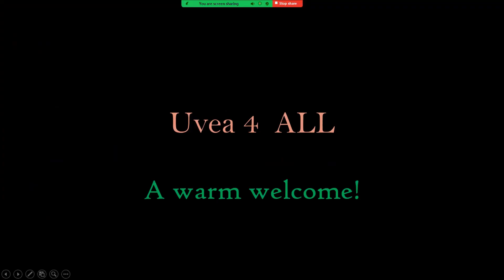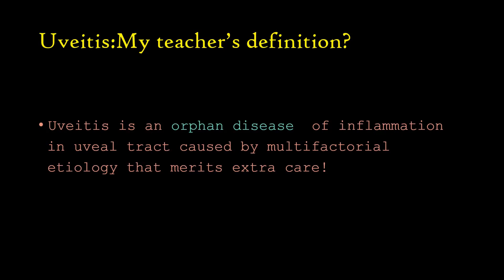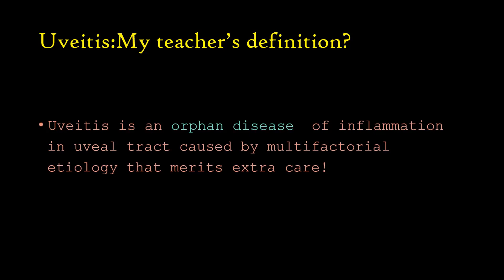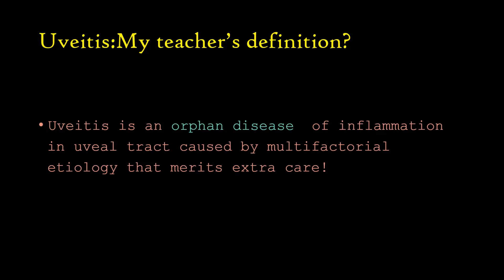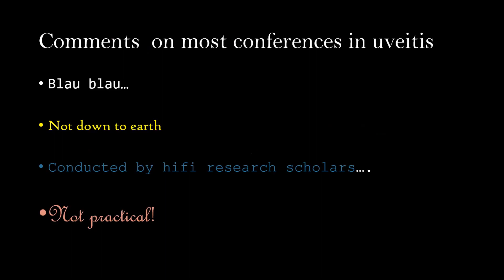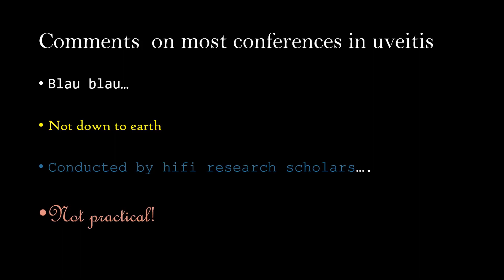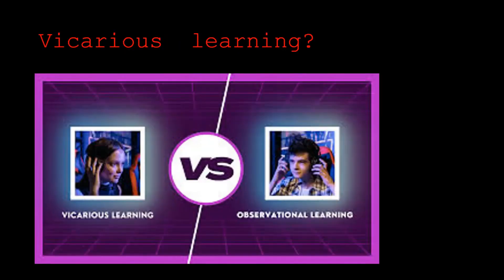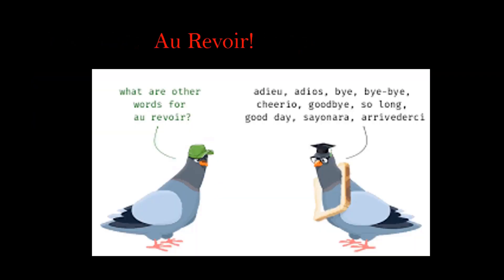Welcome address: Dr.Balamurugan S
Welcome address